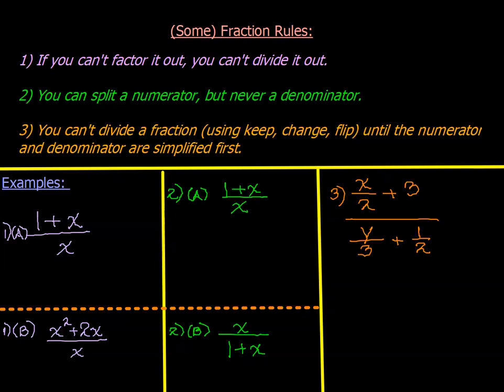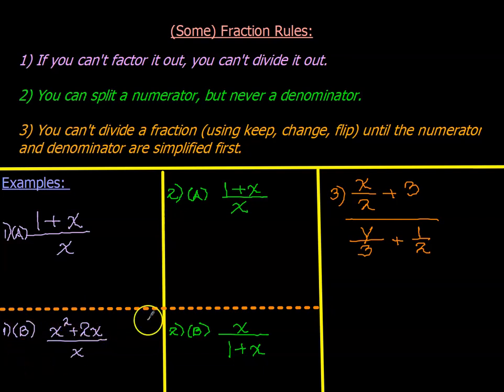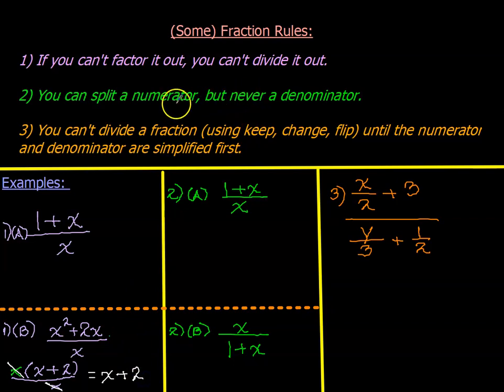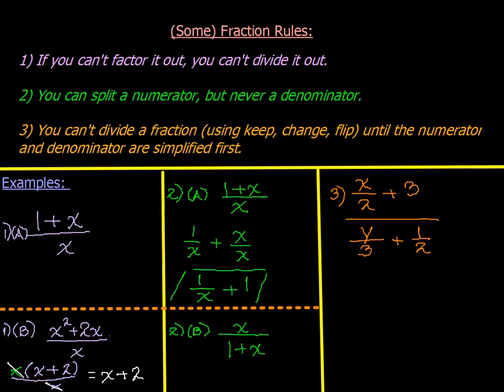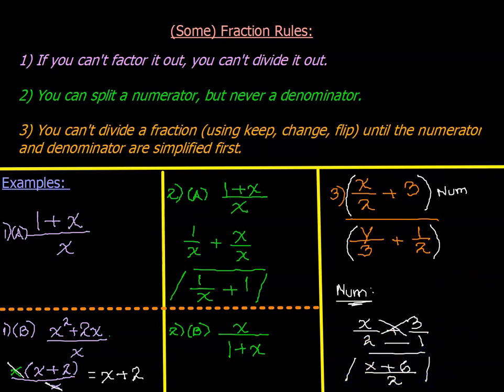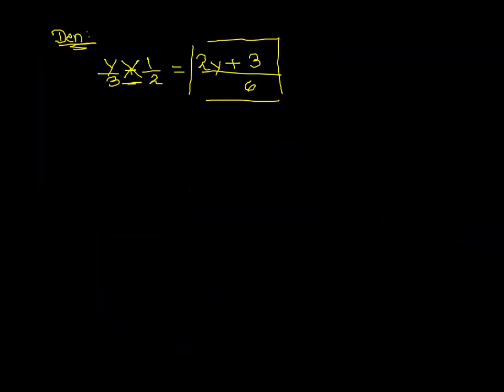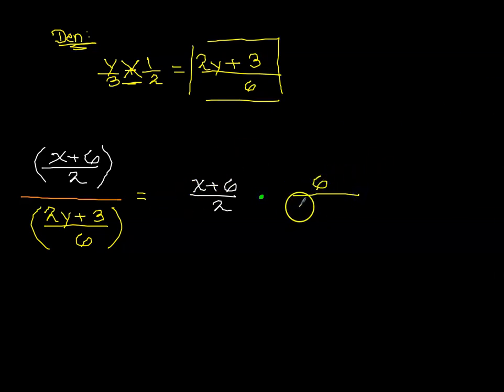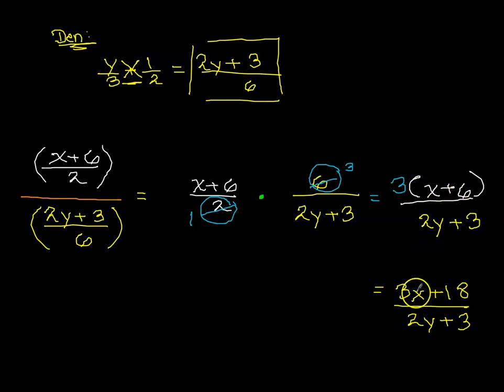(Some) Fraction Rules